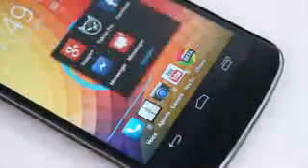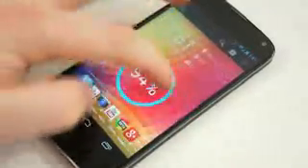Five Apps That Make the Android Interface More Modern